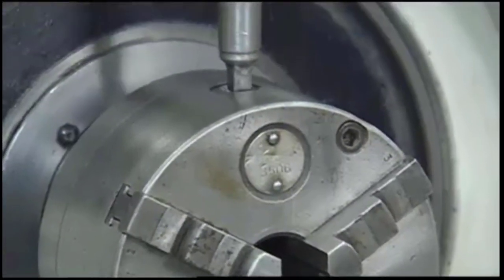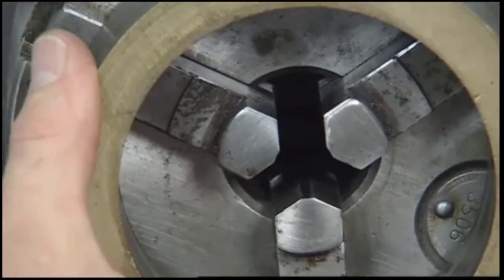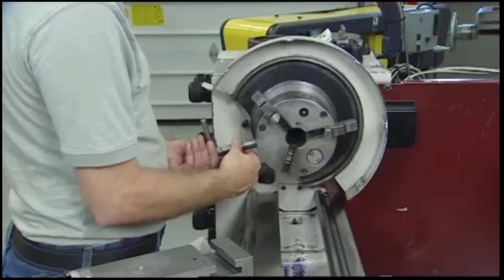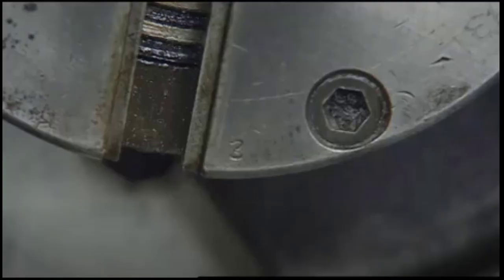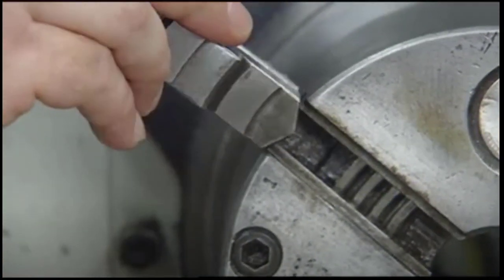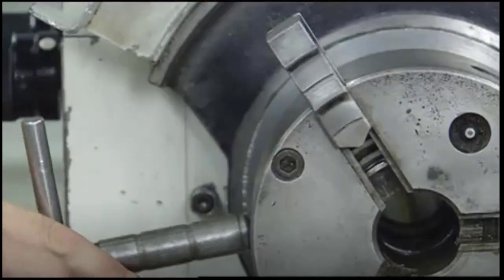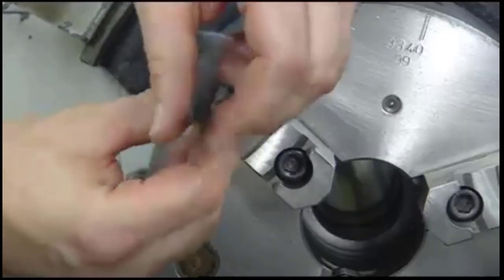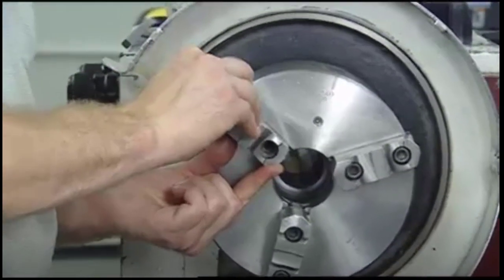1. Workholding with a 3 jaw universal lathe chuck